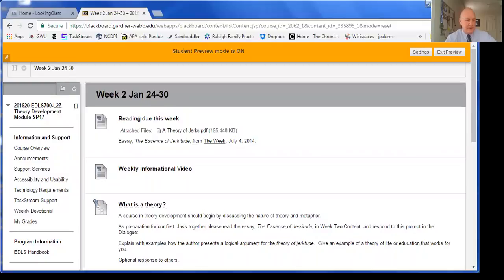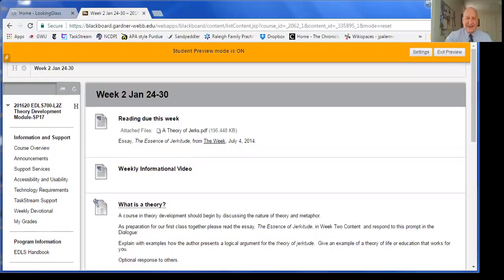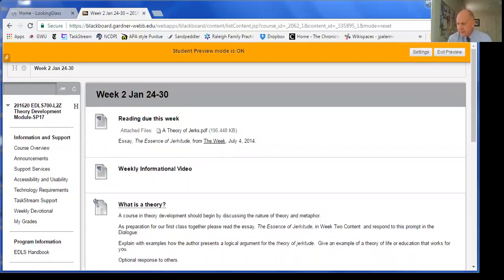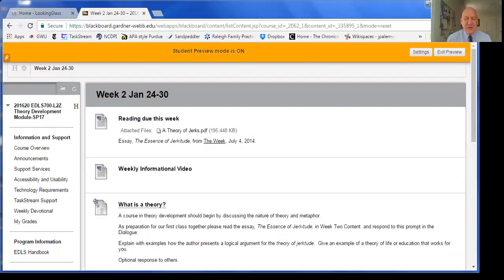EDLS 700 Wk 2 video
Mini-lecture:  What is a theory?